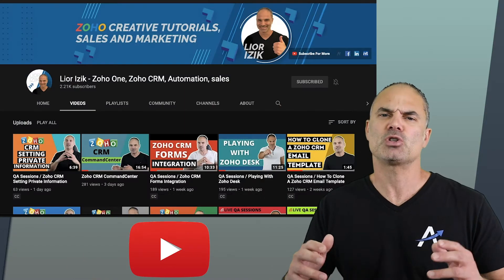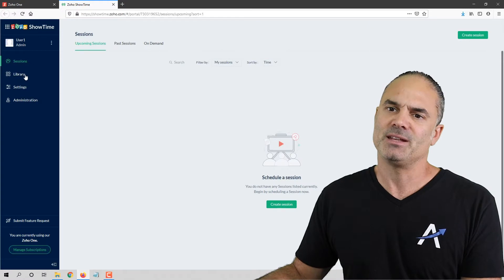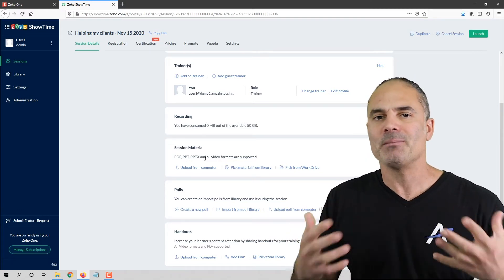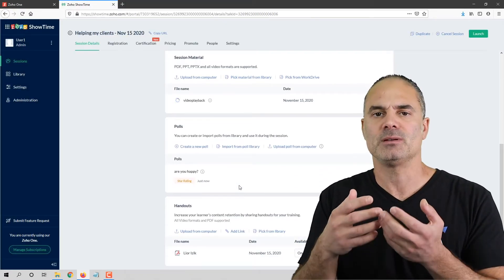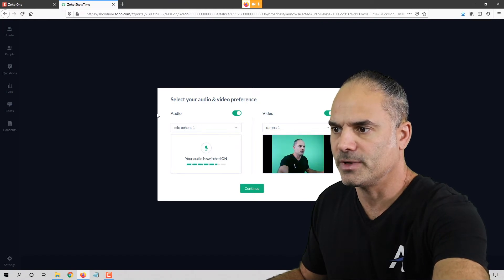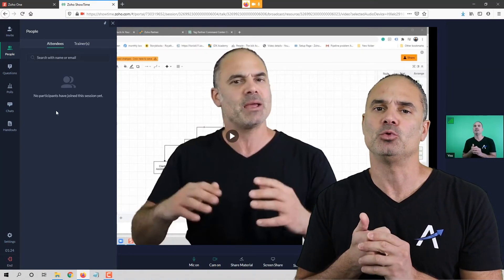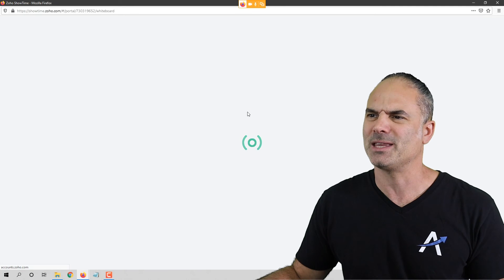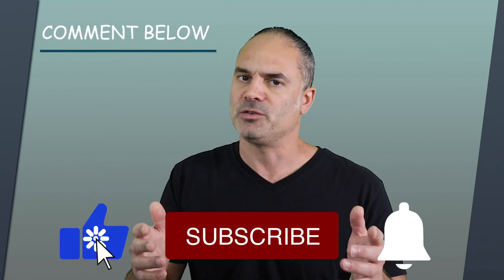Run A Webinar Using Zoho ShowTime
My name is Lior Izik and I am a Business Coach and a Premium Zoho Partner located in Toronto, Canada. Our company provides various Zoho and Business solutions.

My Book